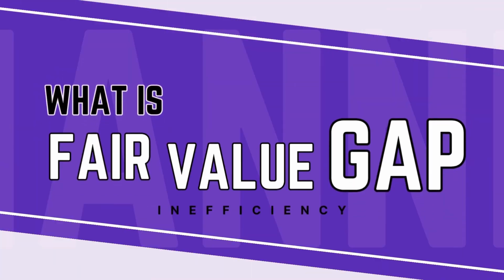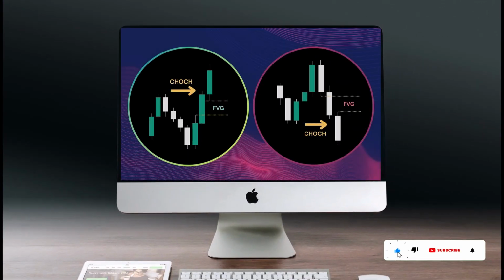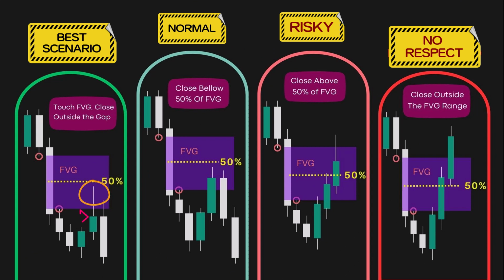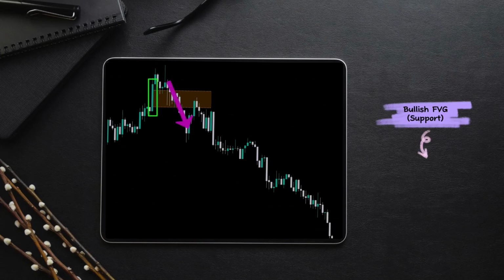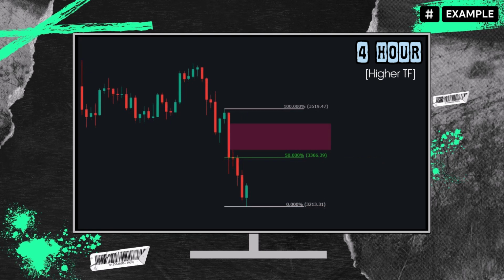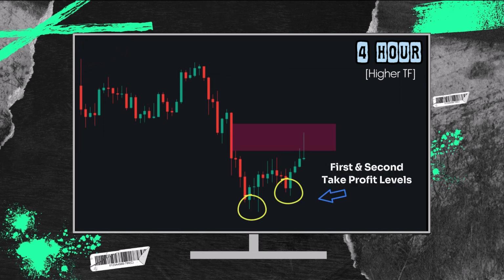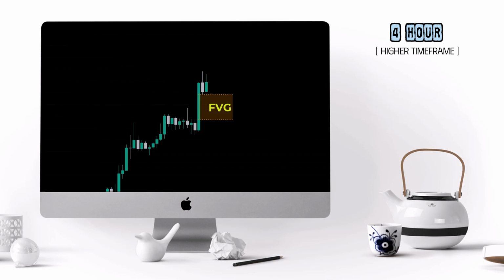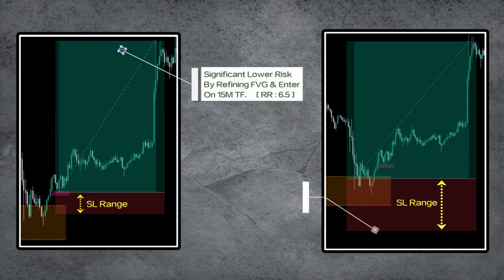Boost Your Day Trading Expertise🔥| Mastering Fair Value Gaps & Smart Money Concept + Trade Strategy💰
✅Have you ever wondered how some day traders seem to make money nearly every trade and make it look so easy? I know I have! Well, in this video of Chart Mastery, I'm going to share one of the biggest and Strongest concepts in Smart Money Trading, Combined by Price Action Techniques (Containing Mr. ICT Teachings and trading strategy), that separates consistently profitable day traders from the rest - finding and trading Fair value gaps.
I'll explain exactly what a fair value gap is, the criteria I use to confirm a high probability FVG to trade, Refining the gaps through different Timeframes, and the best strategies for entering and exiting these trades for nearly guaranteed profits. By the end of this video, you'll have a step-by-step blueprint for incorporating fair value gaps into your own day trading and turbocharging your results. So grab a pen and paper and Let's go.

00:09 - Topics + Intro
00:45 - What Is Fair Value Gap
01:31 - High Probable FVG's
02:01 - Important Points & Tips
03:31 - Inversion FVG (I-FVG)
04:36 - Refine FVG 's
06:47 - Trade using FVG ( FVG Setup )

📢 If You Are Interested in Learning Advanced Trading Concepts, Strategies, Trading Psychology, and how to stay disciplined with a perfect trading plan, then ⭐️SUBSCRIBE⭐️to our Channel and enjoy Advanced Trading Contents.